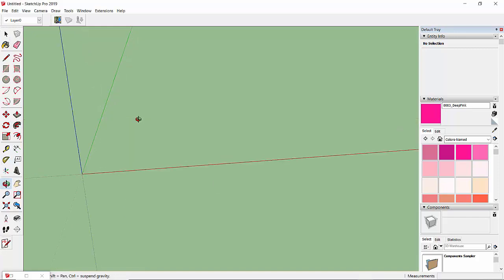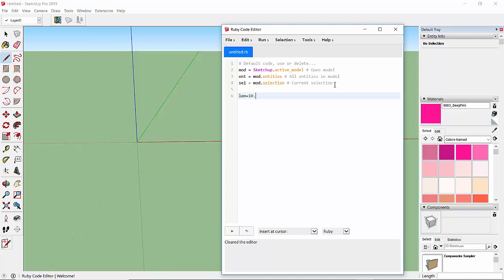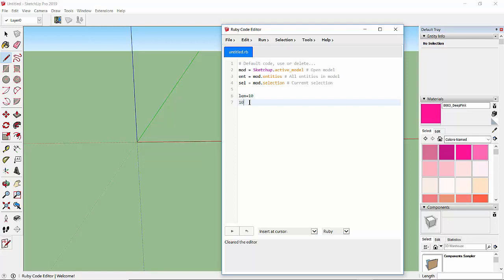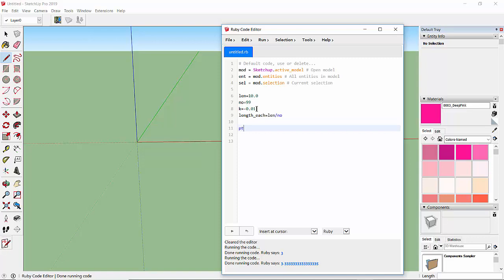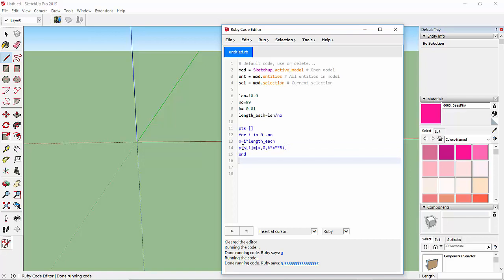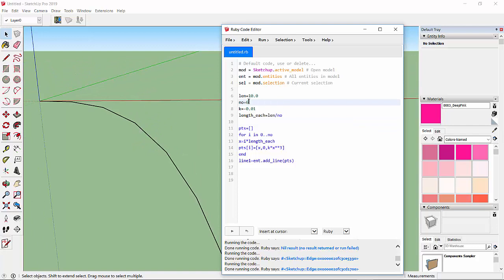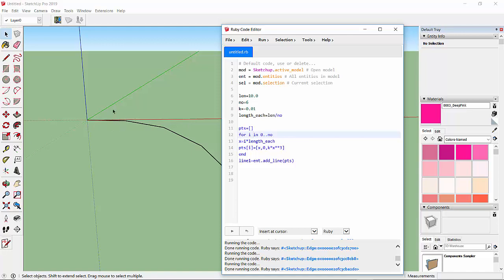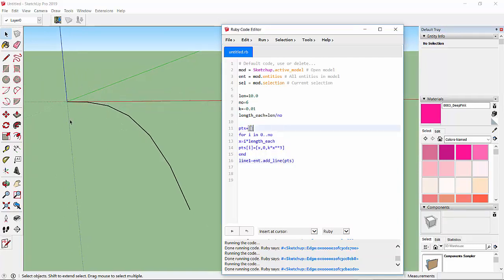Cubic Arc Sketchup Coding